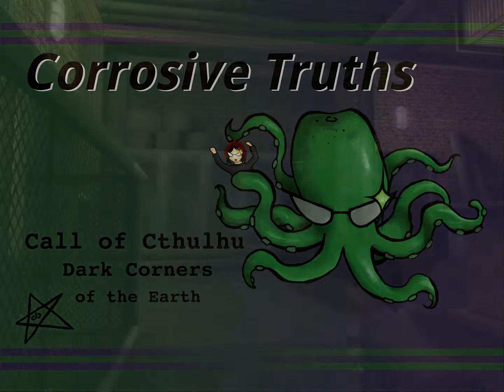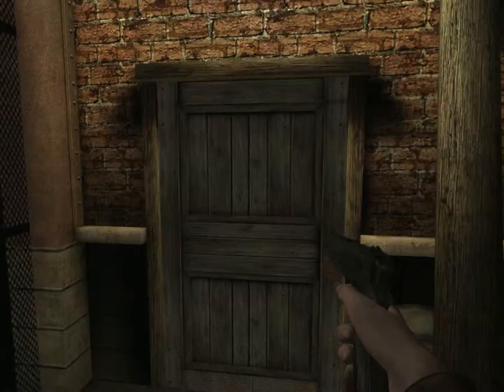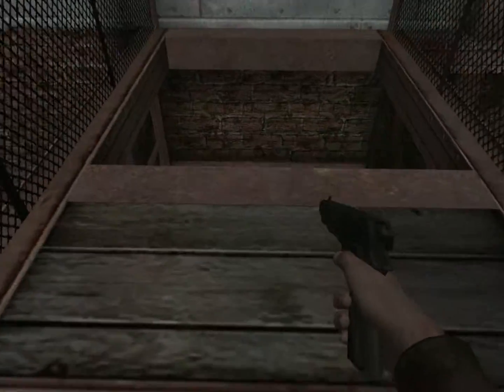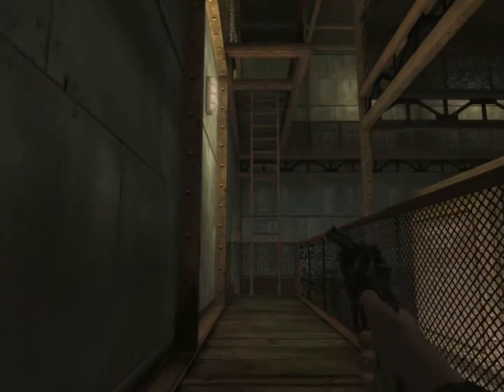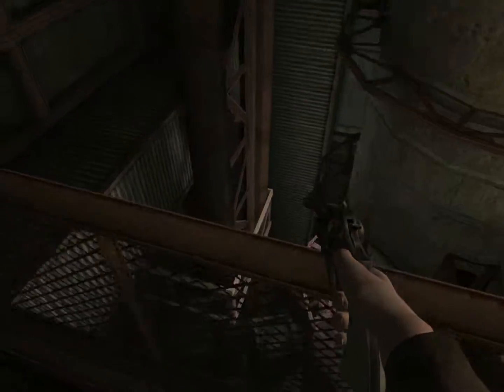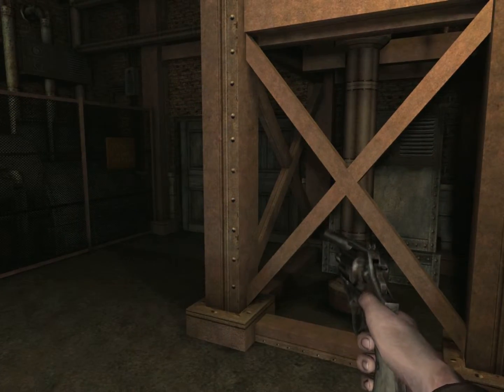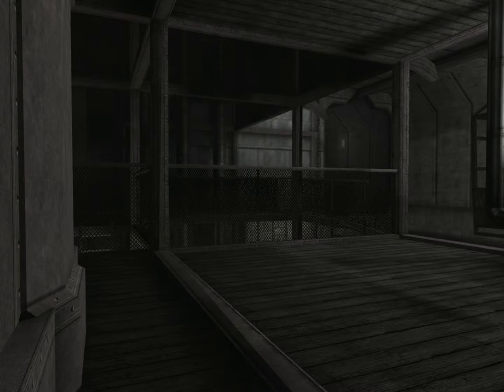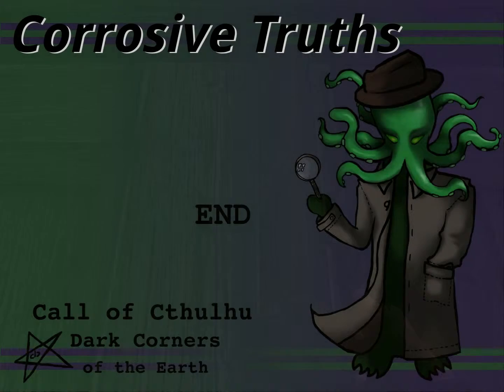Call of Cthulhu - Hiding - Part 33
Call of Cthulhu: Dark corners of the Earth running in 1440x1080 at 60fps on PC, in its original 4:3 aspect ratio.

Peter is the player and both Peter and Michaela are commenting.

We continue our dangerous exploration of the Marsh refinery.